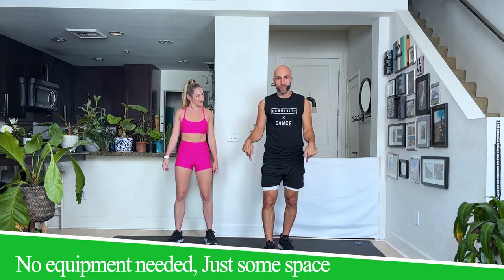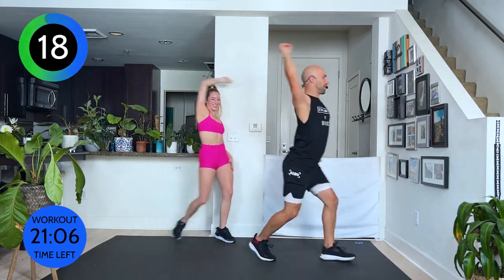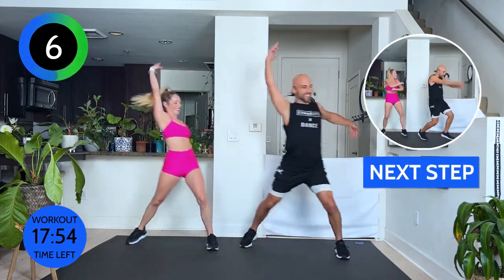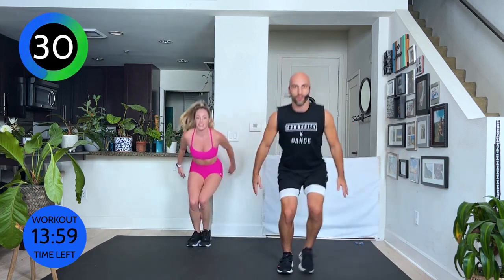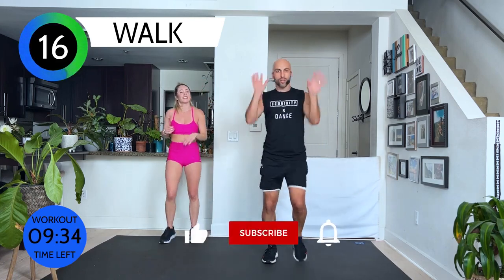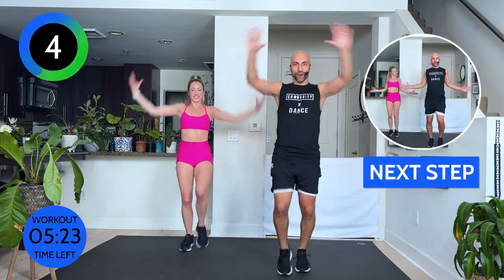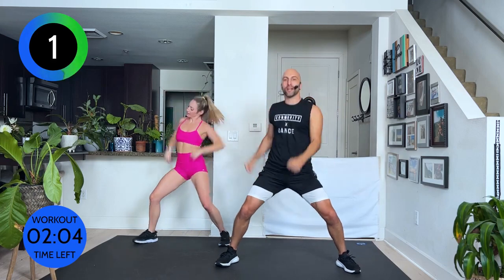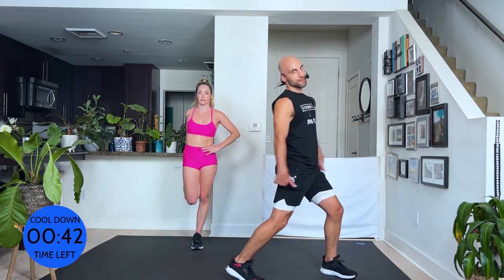DYNAMIC DANCE WALKING WORKOUT FOR WEIGHT LOSS | NO DAYS OFF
Welcome to the @nodaysoffchannel!! In this video, we will talk about DYNAMIC DANCE WALKING WORKOUT FOR WEIGHT LOSS. Thanks for your precious time.
Experience the ultimate fitness fusion with our "Dynamic Dance Walking Workout for Weight Loss." This invigorating program combines the best of dance and walking to help you achieve your weight loss goals while enjoying every step of the way.
Prepare to embark on a journey that will not only transform your body but also ignite your spirit. Our dynamic dance walking routines are carefully crafted to incorporate a wide range of dance styles, from energetic hip-hop moves to graceful salsa steps. As you groove to the rhythm, you'll engage multiple muscle groups and elevate your heart rate, resulting in a highly effective calorie-burning workout.
One of the key advantages of this workout is its accessibility. Whether you're a seasoned dancer or a complete novice, our routines are designed to accommodate all fitness levels. You can tailor the intensity to suit your needs, gradually increasing the challenge as your stamina and strength improve. No matter where you start, this program will guide you towards steady progress and visible results.
Beyond weight loss, the benefits of our Dynamic Dance Walking Workout extend to various aspects of your well-being. Engaging in regular dance-based exercise enhances cardiovascular endurance, strengthens muscles, and improves flexibility and coordination. The dynamic movements also stimulate the release of endorphins, leaving you feeling uplifted, energized, and ready to take on the world.
Additionally, this workout offers a refreshing alternative to traditional exercise routines. By infusing the joy and creativity of dance into your fitness regimen, you'll find motivation comes naturally, making it easier to stick to your weight loss journey. Gone are the days of monotonous workouts – with our dynamic dance walking program, you'll eagerly anticipate each session as an opportunity to express yourself, let loose, and embrace the sheer joy of movement.
Join us today and discover the transformative power of Dynamic Dance Walking Workout for Weight Loss. Witness your body become stronger, leaner, and more toned as you groove your way to a healthier lifestyle. Embrace the rhythm, ignite your passion for fitness, and uncover the benefits of this dynamic fusion that will leave you feeling confident, empowered, and exhilarated. Let's dance towards a fitter, healthier you!